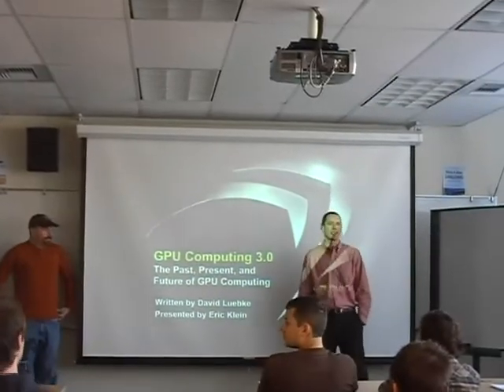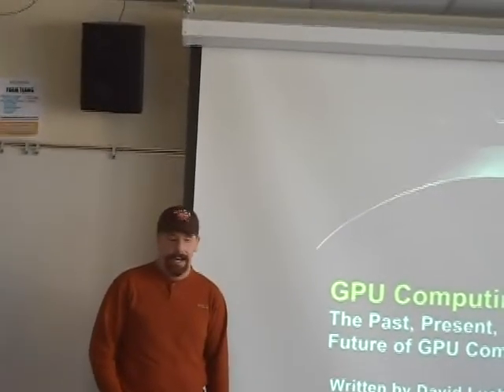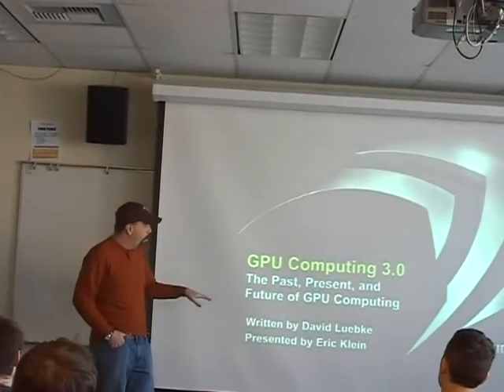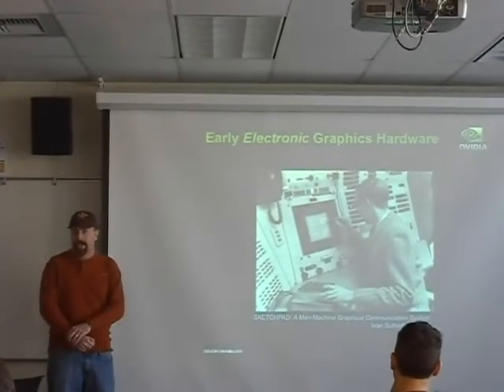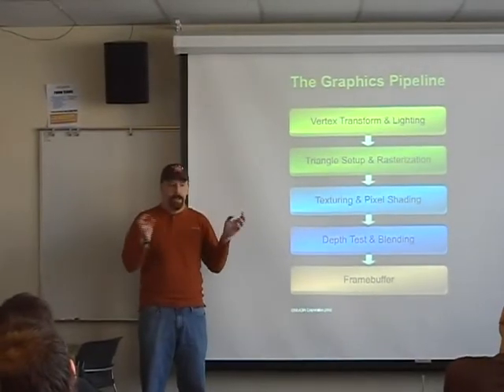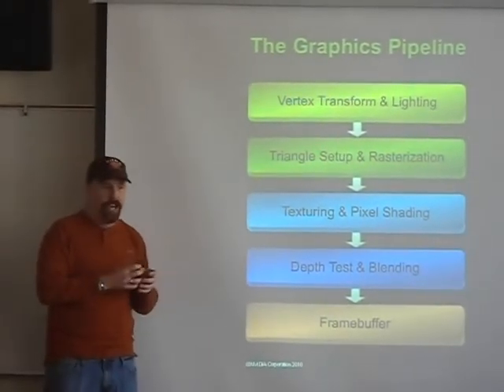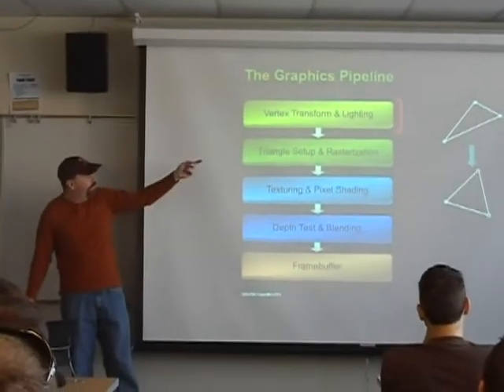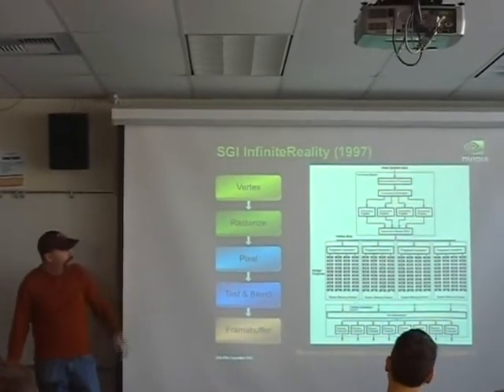Klein 01/13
Eric Klein speaking in Chris Lupo's CPE 520 Graduate Computer Architecture course at Cal Poly, San Luis Obispo, Feb. 12 2010.